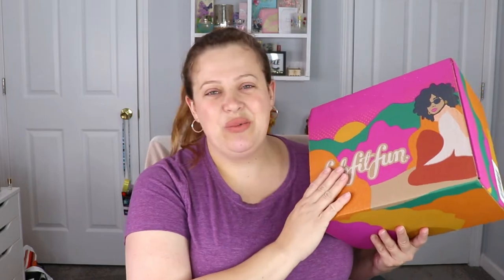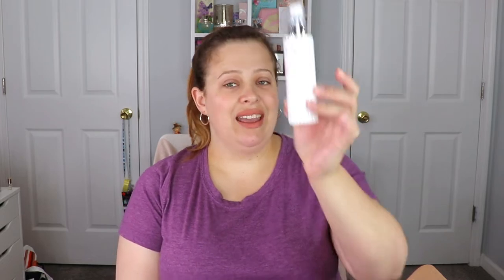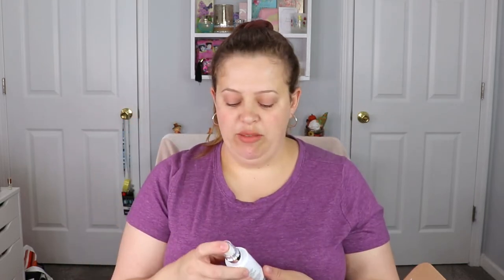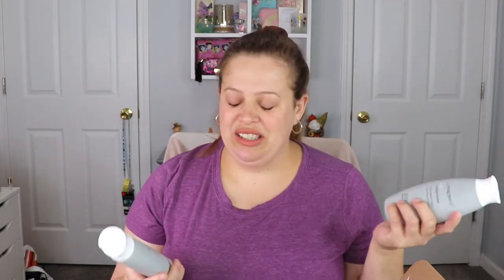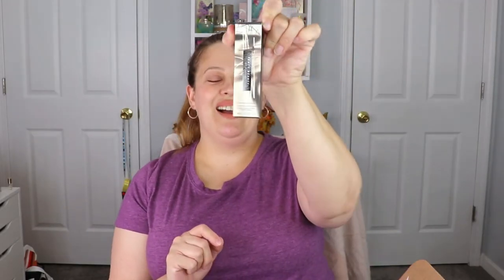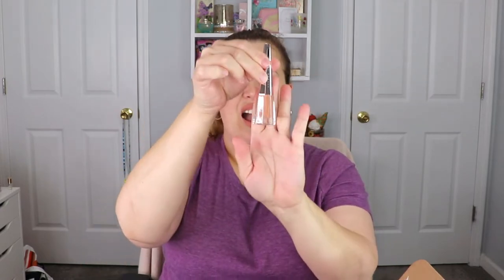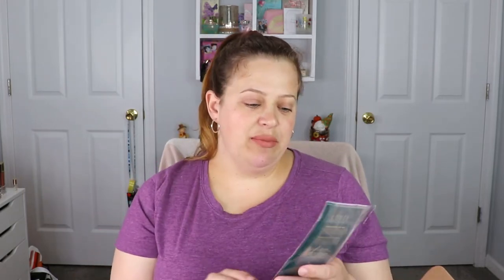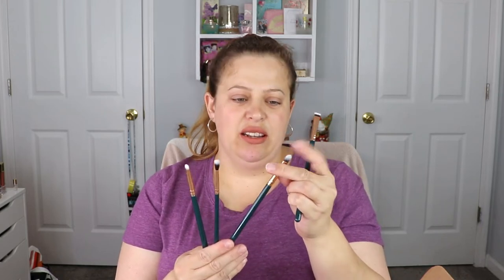FabFitFun Fall Unboxing 2022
Hey everyone!! In today's video I am unboxing my Fall FabFitFun box!! Fall is my favorite time of year and I love being able to share with you what I got. What do you hope to get?